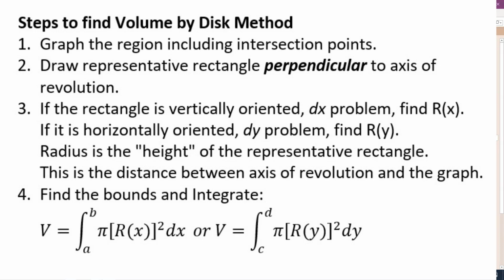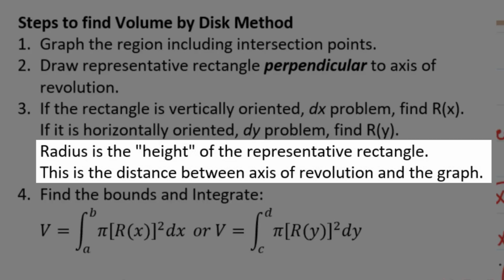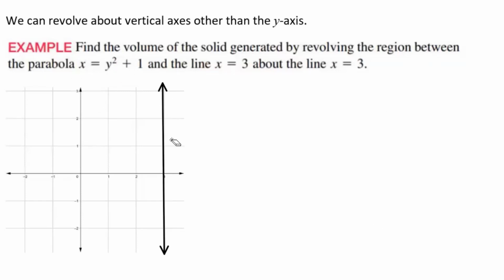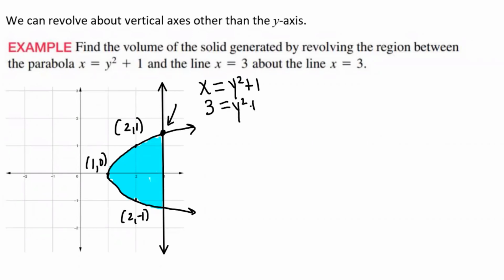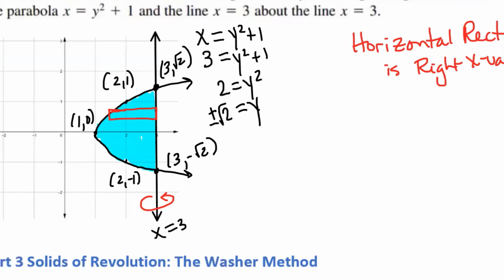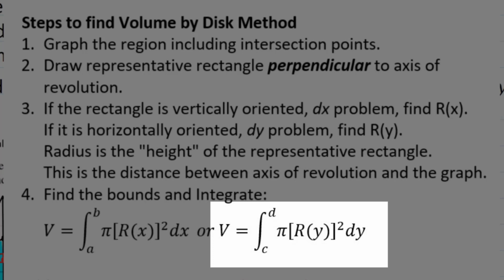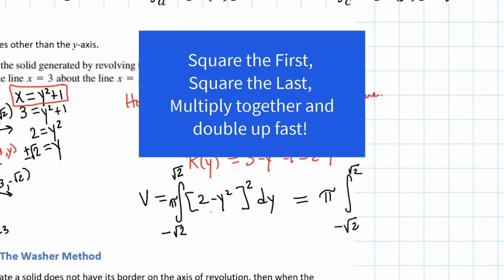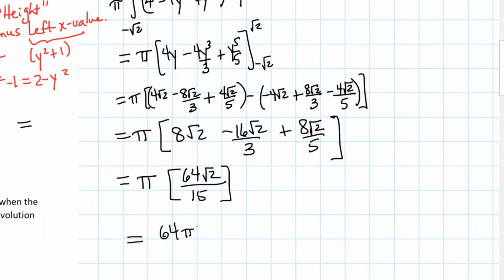Volume by Disk Method STEPS and dy Example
This is an excerpt from my Calculus II lecture